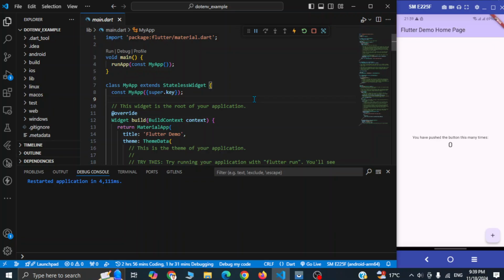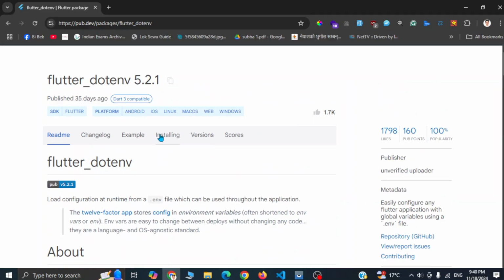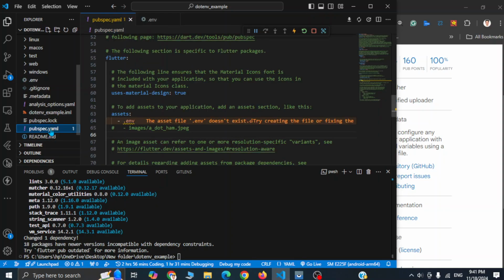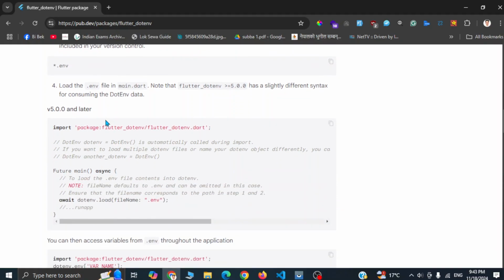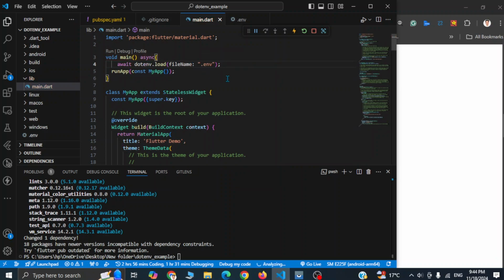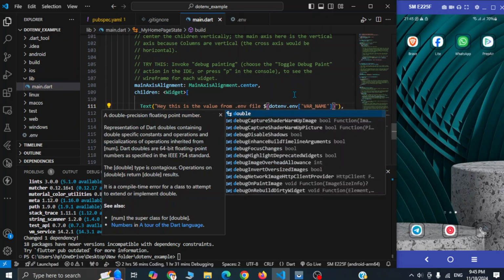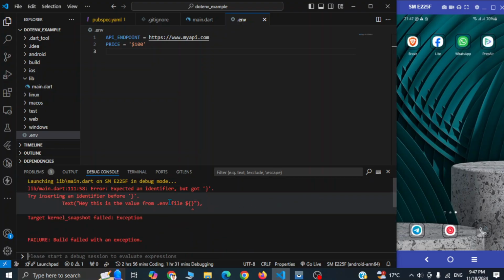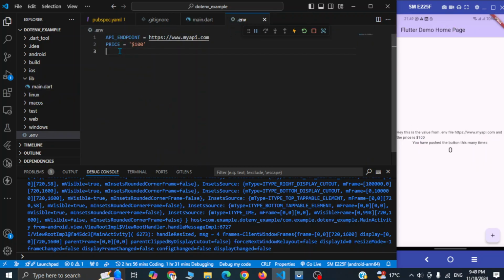How to implement dot env in your Flutter App? flutter_dotenv implementation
Learn how to use .env in Flutter to efficiently manage environment variables in your app! This tutorial will guide you step-by-step on how to set up the flutter_dotenv package, create and configure your .env file, and access environment variables within your Flutter project.

 Simplify your app's configuration and ensure your code is clean and organized with this must-know Flutter development technique. Perfect for both beginners and experienced developers, this guide will help you level up your Flutter skills and improve your workflow.